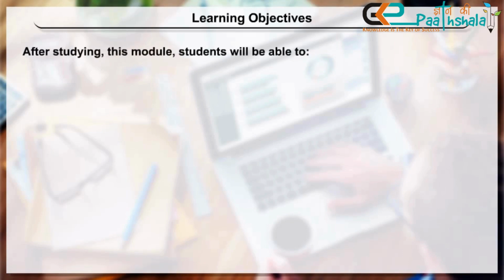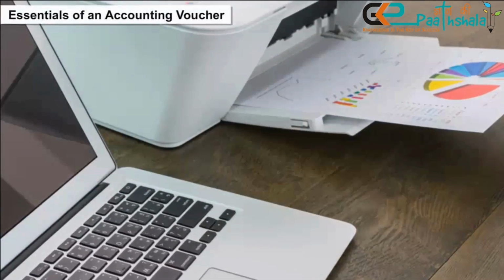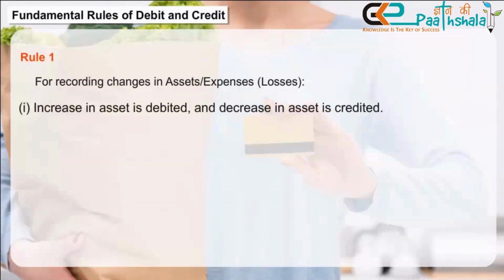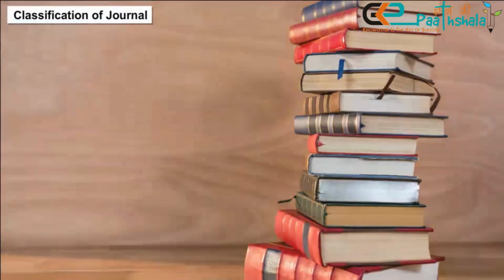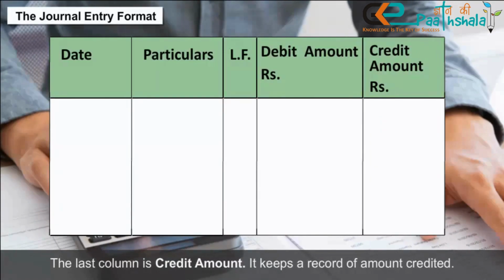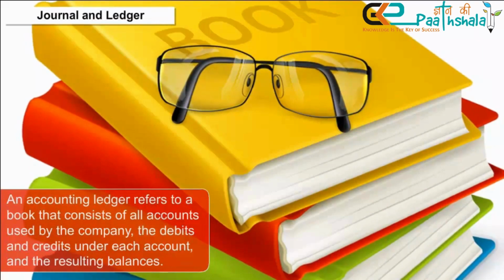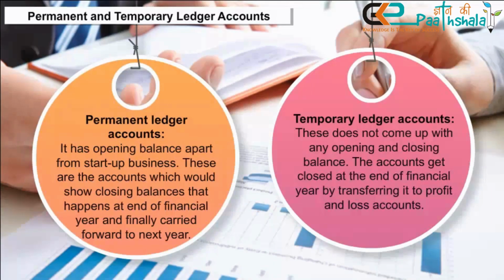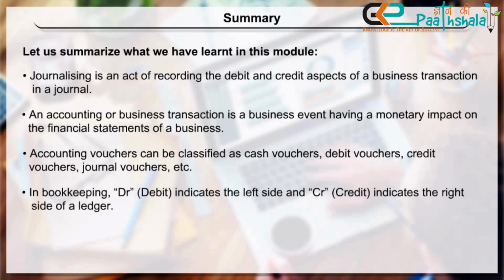Recording Of Transactions I